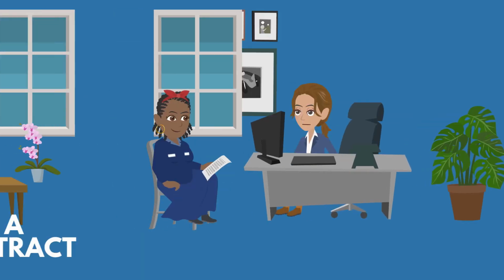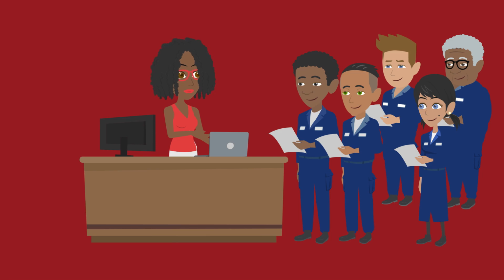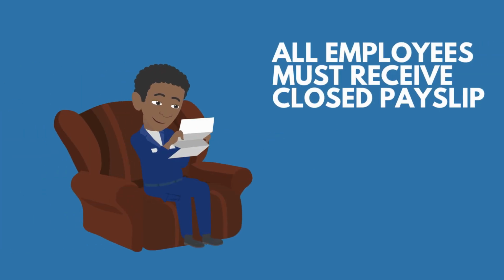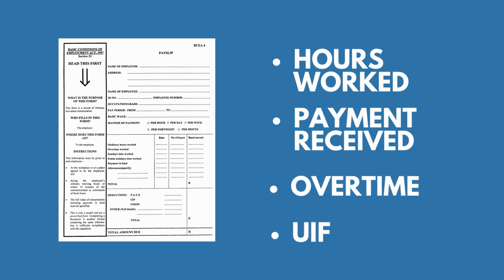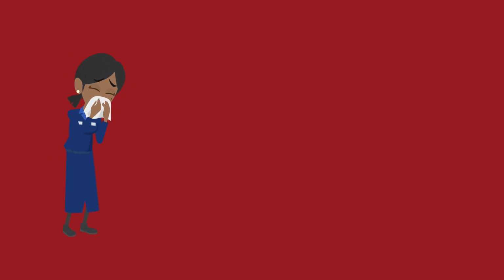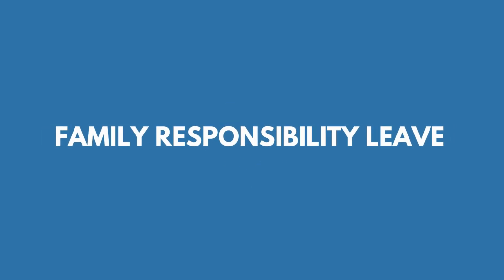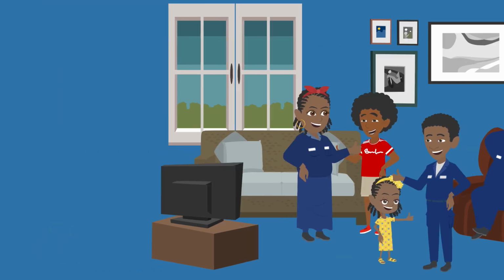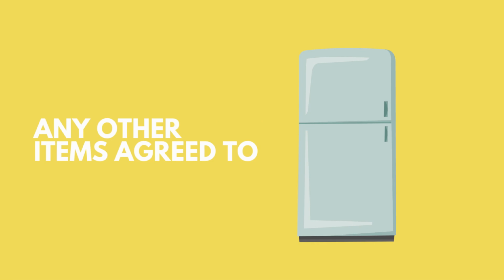SIZA Agri-Worker Social Compliance Training Video 6: Wages, Benefits & Terms of Employment